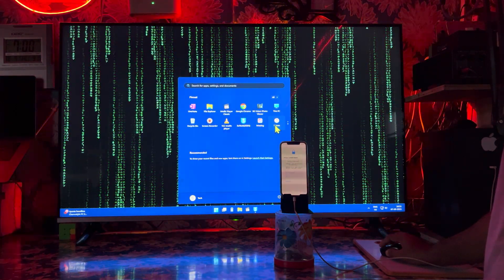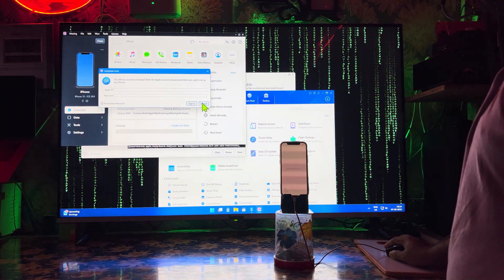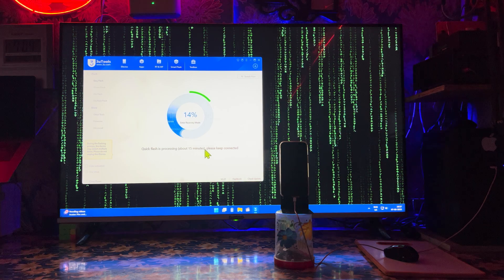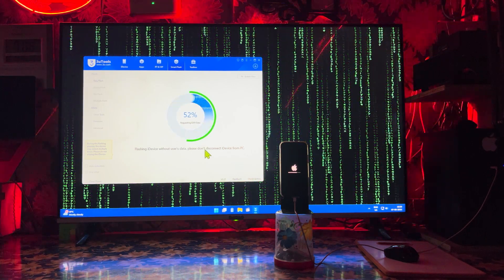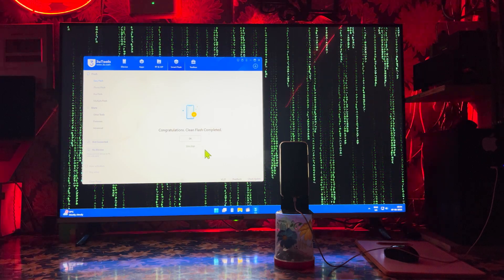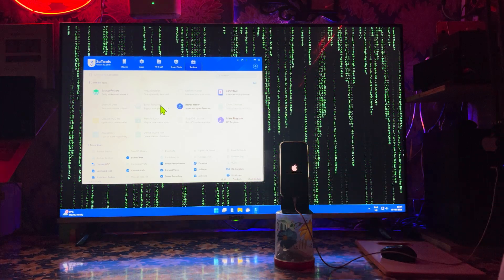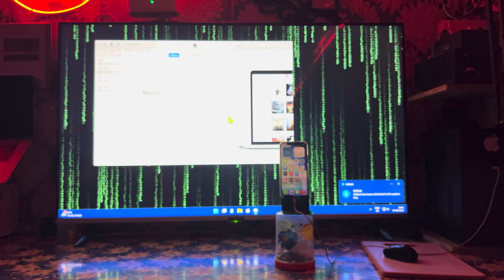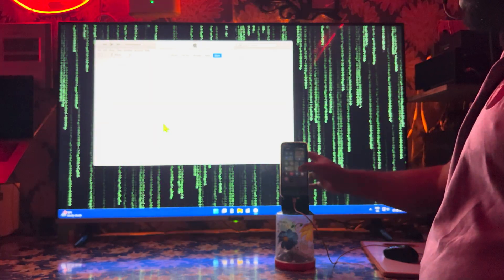FREE 🔓 iPhone Locked to Owner Fix – Permanently Unlock Without Jailbreak & Apple ID ✅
How to Permanently Unlock "iPhone Locked to Owner" Without Jailbreak | No Apple ID or Password Needed (2026) Try PassFab iPhone Unlock
🔓 How to Permanently Unlock "iPhone Locked to Owner" Without Jailbreak | No Apple ID or Password Needed (2026)

Stuck on “iPhone Locked to Owner” screen? In this video, I’ll show you how to permanently unlock any iPhone that’s locked to the previous owner – without jailbreak, without Apple ID, and without expensive software.

💡 This updated 2026 method is simple, safe, and works on many iPhone models and iOS versions!

✅ What This Video Covers:
What “iPhone Locked to Owner” means
Why iCloud Activation Lock appears
Step-by-step unlock method (No jailbreak required!)
Tips if you bought a second-hand iPhone

iphone locked to owner without jailbreak,
activation lock bypass iphone,
unlock iphone without apple id,
iphone unlock without jailbreak,
remove icloud lock iphone,
icloud activation lock removal,
iphone locked to owner no apple id,
iphone bypass activation lock,
unlock iphone x locked to owner,
unlock iphone 11 locked to owner,
unlock iphone 12 locked to owner,
unlock iphone 13 locked to owner

📱 Compatible Devices:
iPhone 7, 8, X, XR, 11, 12, 13, 14, and newer
iOS 14 to 17 (depends on model)

⏱️ Video Timestamps
0:00 – Intro & What “iPhone Locked to Owner” Means
1:25 – Why iCloud Activation Lock Appears
3:10 – Common Myths & Fake Unlock Methods (What NOT to Do)
5:00 – Requirements Before Starting the Unlock
6:45 – Step 1: Check Device Compatibility
8:20 – Step 2: Prepare iPhone for Unlock
10:05 – Step 3: Free Unlock Method (No Jailbreak)
12:40 – Live Demo: Unlocking iPhone Locked to Owner
15:15 – Troubleshooting & Fixing Errors
16:00 – How to Confirm Unlock Was Successful
17:00 – Tips When Buying Second-Hand iPhones
               Final Thoughts & Warnings